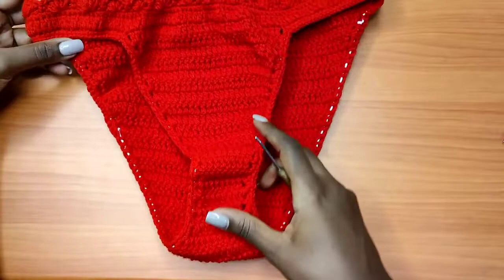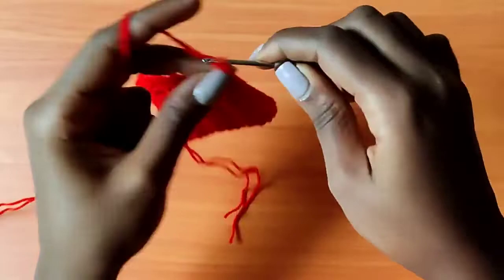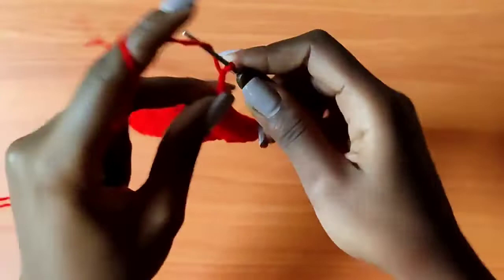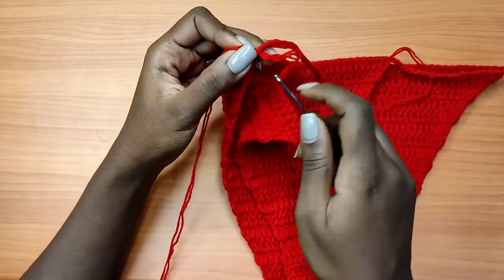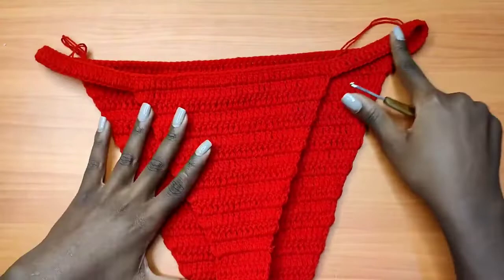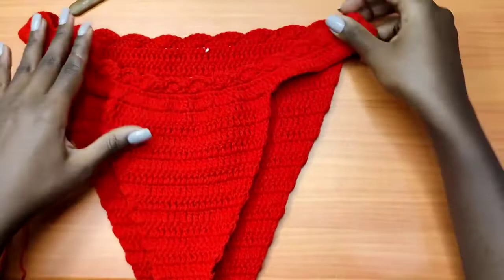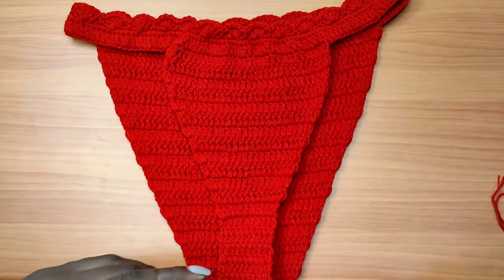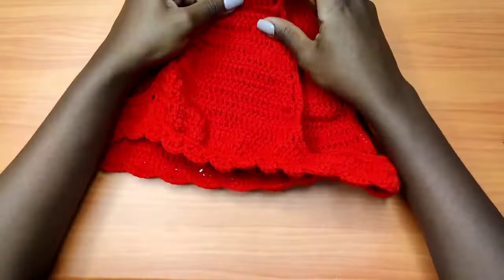Crochet bikini bottom (easy approach)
Learn how to create your own stylish and functional crochet bikini bottom with this easy-to-follow tutorial. Featuring an elastic strand for added comfort and no side strings, this design is perfect for lounging by the pool or hitting the beach in style. With detailed instructions and clear diagrams, creating your own custom crochet bikini bottom has never been easier.

Materials
yarn
hook : 2.75mm
darning needle
scissors
elastic strand preferably same color as the yarn

measurement considered = HIP

TERMS : US

Mutaawe Sheila
Bukoto Street
Plot 63
Kampala, Uganda